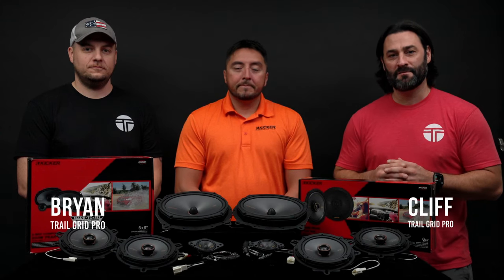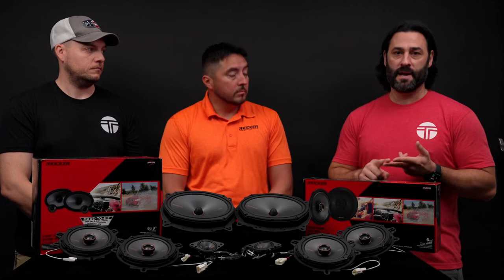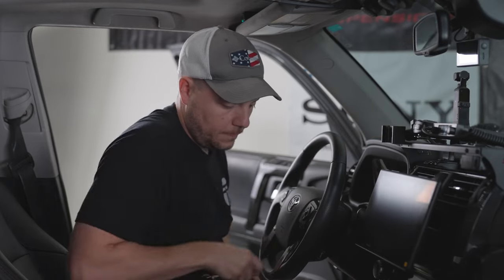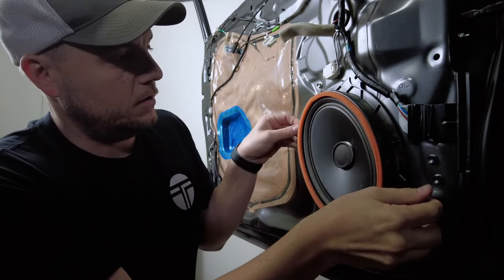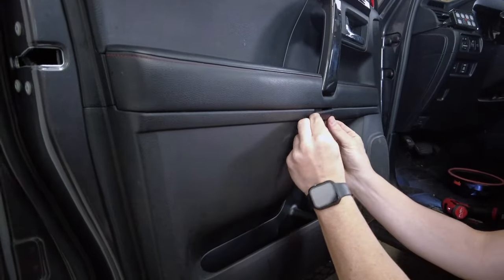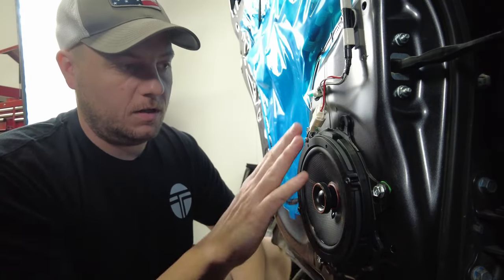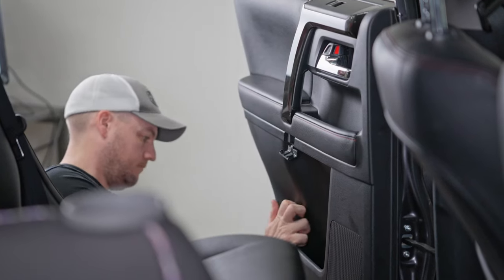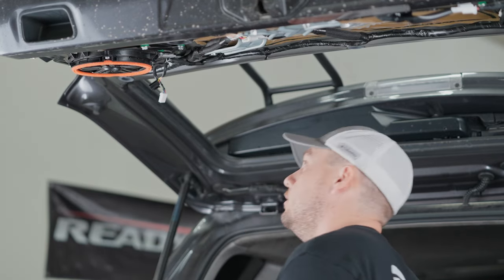Kicker 8 Speaker Plug & Play Upgrade Bundle Install | 2010 - 2023 Toyota 4Runner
In this video we install our Kicker 8 Speaker Plug & Play Upgrade Bundle in a 2020 Toyota 4Runner TRD Pro. Our 8 Speaker Kicker Bundle fits all 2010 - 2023 Toyota 4Runners.